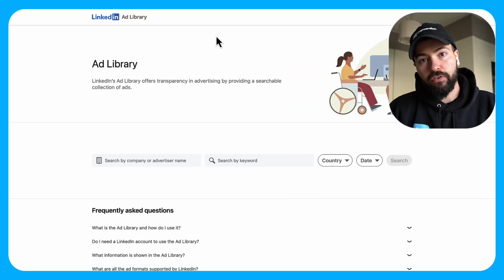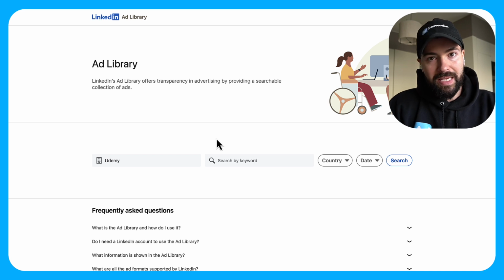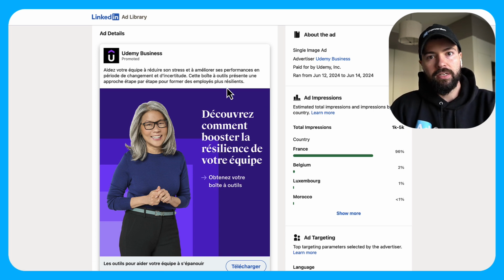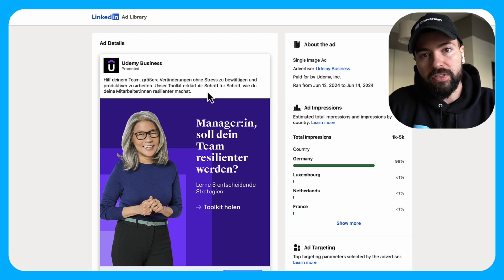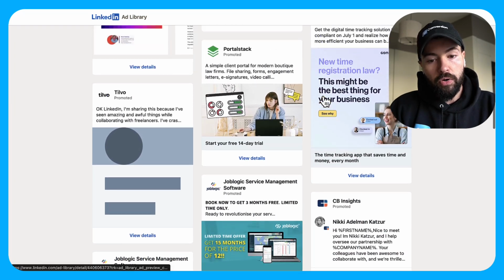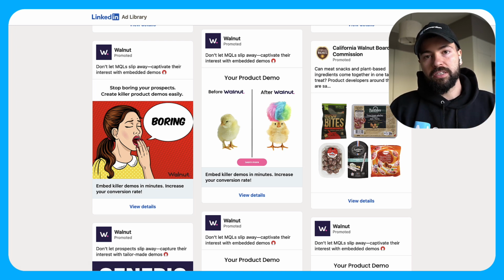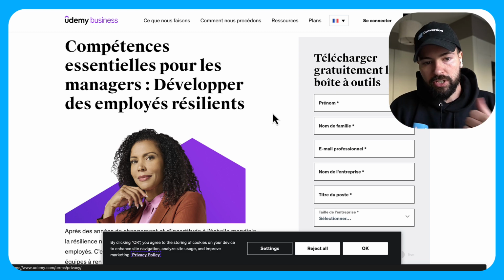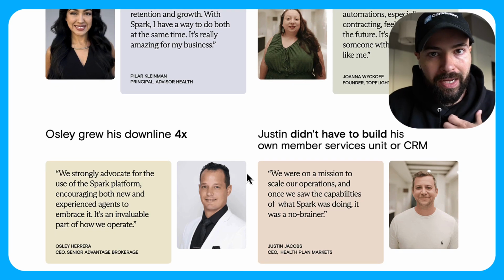5 Unconventional Ways to Use The LinkedIn Ads Library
5 Unconventional Ways to Use The LinkedIn Ads Library / Go beyond the basics of the LinkedIn Ads Library and learn 5 unconventional ways experts use the library to uncover insights and inspiration.